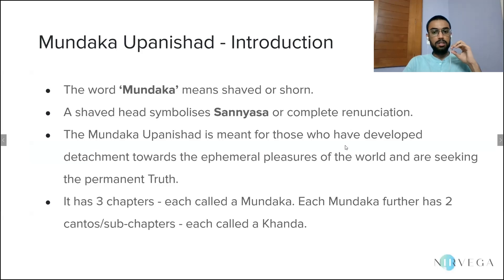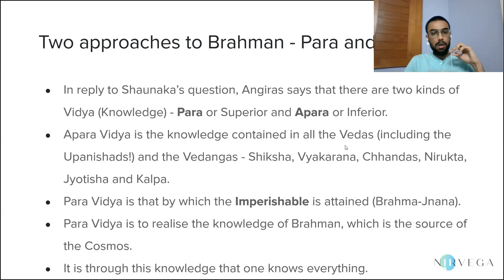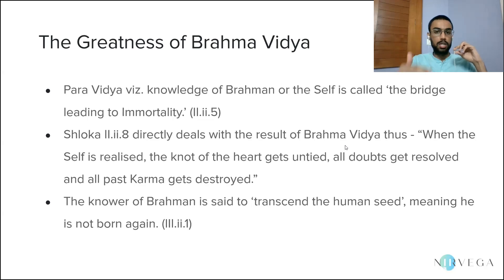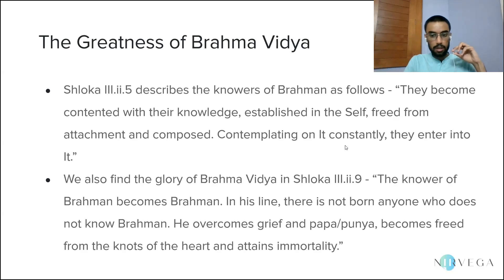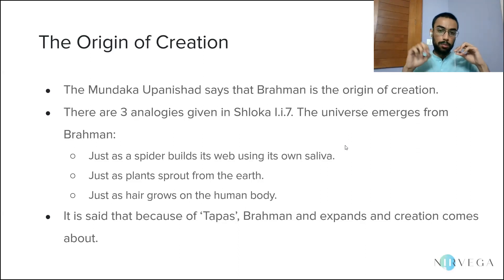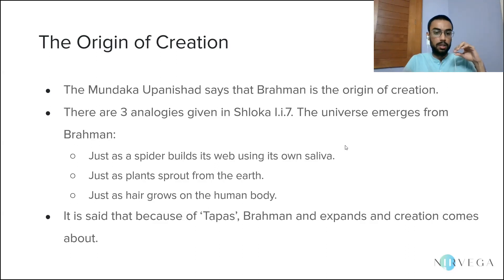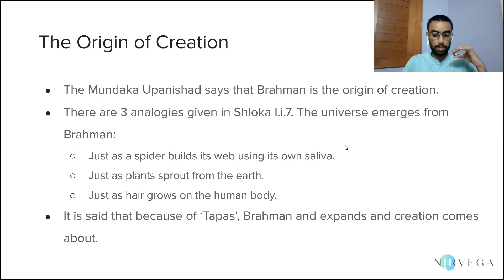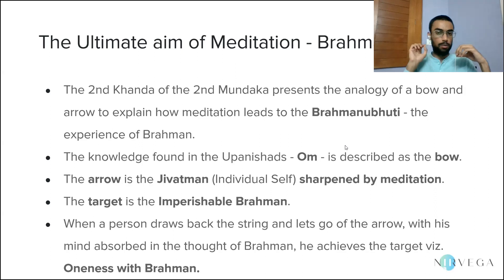NTA UGC NET JRF | Yoga Paper 2 | Mundaka Upanishad [English]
Namaste.

This video recording is a lecture covering the Mundaka Upanishad as per the June 2020 Syllabus for NTA UGC NET - Yoga.

Presented by: Krishna Bharadwaj N.
   Krishna Bharadwaj developed an interest in Yoga and Advaita while pursuing B.Com at Christ University, Bengaluru between 2014 and 2017. Subsequently, he joined the M.Sc - Yoga and Consciousness program at S-VYASA, Bengaluru, graduating in 2019. After a two-year break that was partly COVID-induced, he joined the University of Hyderabad's MA Philosophy program in 2021 and graduated in 2023.  He has been pursuing a Ph.D in Philosophy at the same university since August 2023. His interest lies in Indian theories of epistemology, soteriology and ethics. He has cleared UGC's NET with JRFs in Yoga (June 2019) and Philosophy (June 2020 & December 2022). He is passionate about teaching and has experience taking classes on the Bhagavad-Gita and the Yoga-Sutras of Patanjali.

Hari Om.